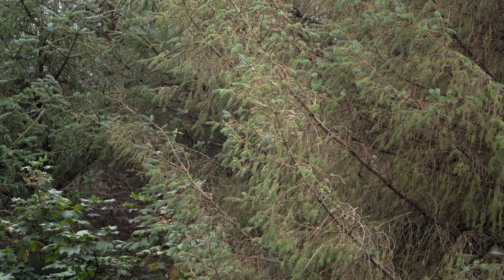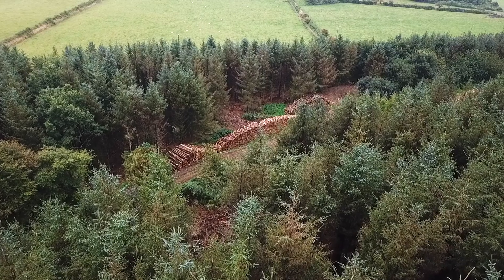Conservation in action at Cefn Amwlch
Dafydd Wynne Finch, Farm Owner and Carwyn, Farm Manager tell their conservation journey in practice at Cefn Amwlch, a shared dairy farm with a rotational grazing system. Jersey cross cows are milked here, with a focus on milk solids – butter, fats & protein, for cheese making. Cefn Amwlch is one of the farms whose story will be featured in the upcoming GWCT Wales Farm Network – launching at the Royal Welsh Show – more information to follow.